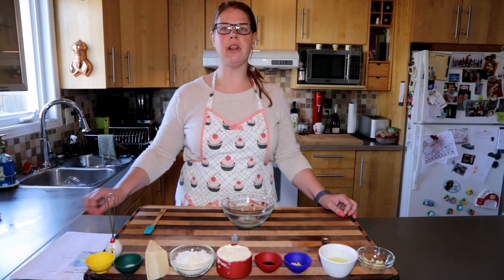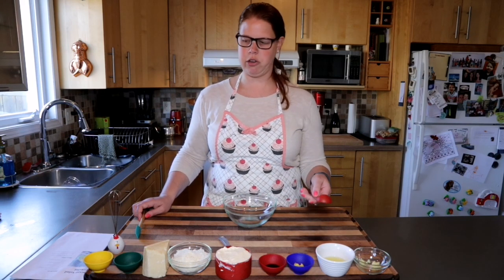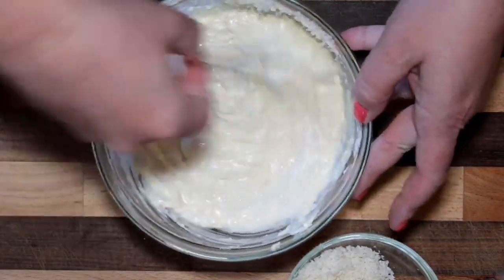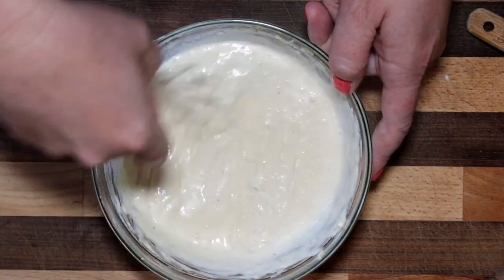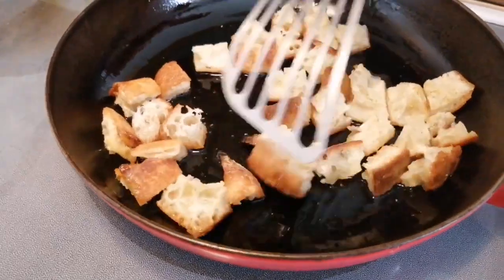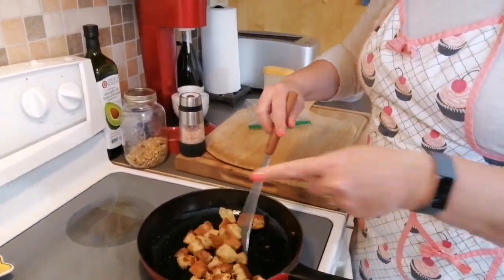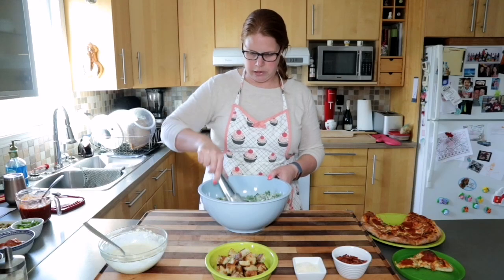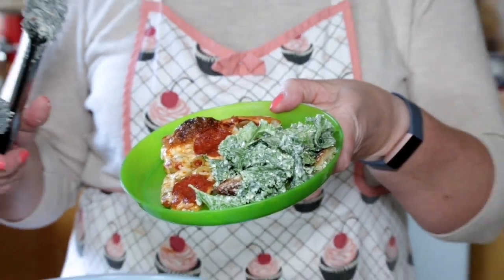Kale Caesar Salad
Ingredients
2 cloves garlic minced
2 Tbsp lemon juice, fresh squeezed
1 tsp dijon mustard
1 tsp worcestershire sauce
1 cup mayonnaise
½ cup fresh grated parmesan
¼ tsp salt
½ tsp fresh cracked black pepper
Preparation
In a medium bowl whisk together garlic, lemon juice, dijon and worcestershire.
Add mayo, parmesan, salt and pepper and whisk until well combined.
Taste and adjust seasoning as necessary.